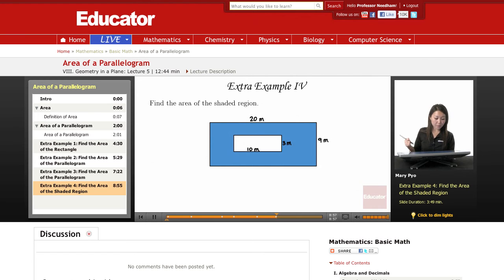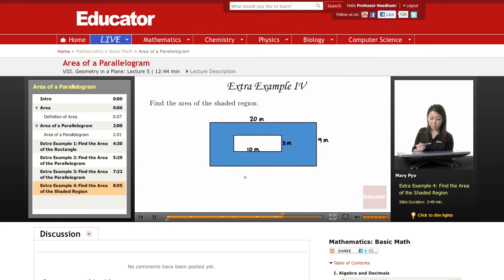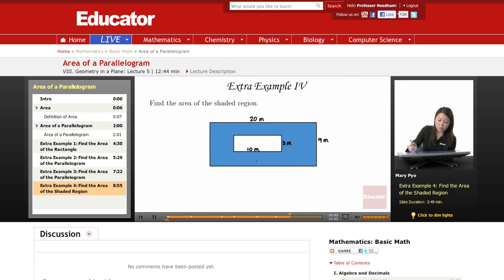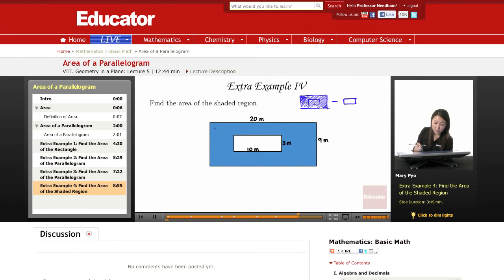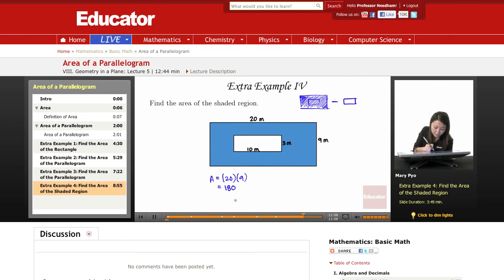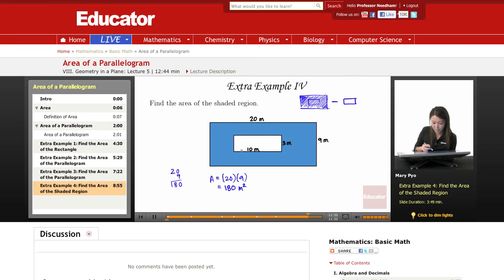Basic Math: Area of a Parallelogram